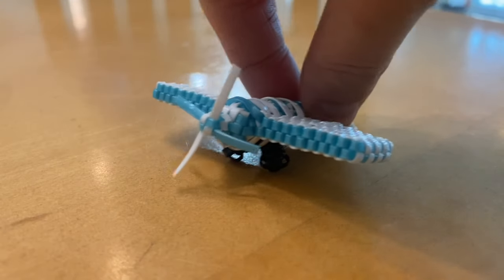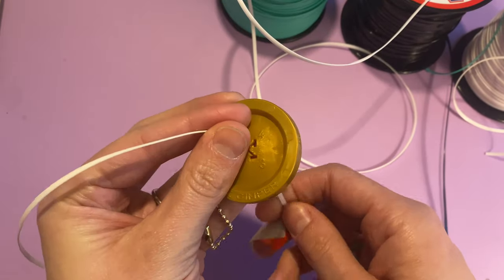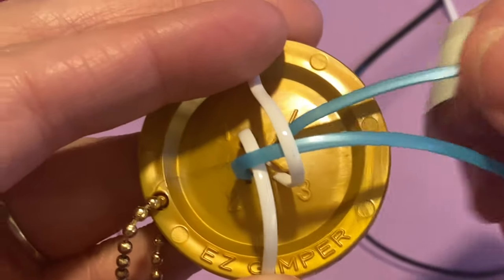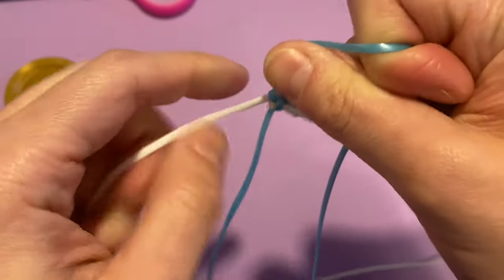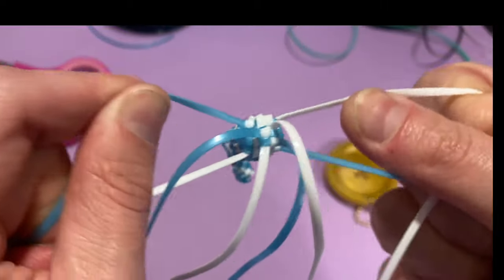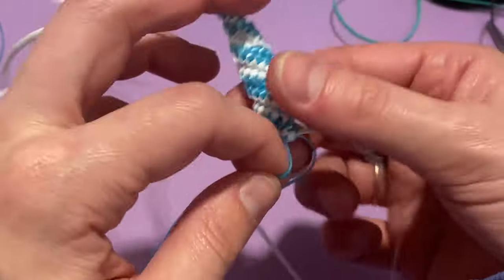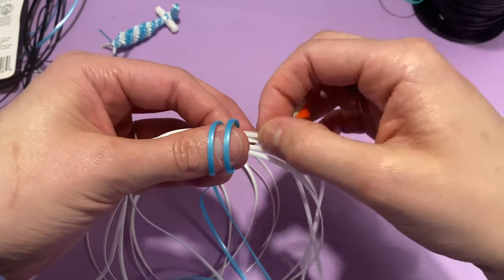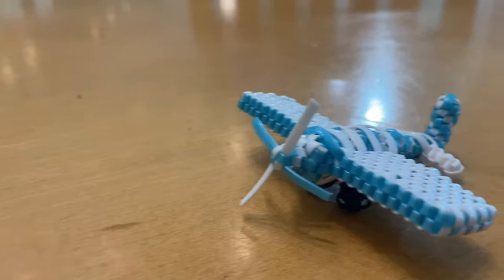How to make the Airplane ✈️ | Lanyard, Boondoggle, Scoubidou ft. EZ Gimper Tool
Use code: EZGFREE to get your free EZ Gimper tool!

$10 WORTH OF FREE BITCOIN with signup

FOLLOW THE LANYARD PAGE ON INSTAGRAM: @LANYARDMAKING

CURRENT FELLOW FLOWER COUNT: 3096
50,000 SUBSCRIBERS = GET RID OF ALL MY CLOTHES & BUY EVERYTHING VIOLET

::ABOUT:::
My name is Violet! I am an aerospace engineering student... who also dabbles in music production, arts & crafts, and vlogging! On this channel, you will find videos on so much more though! I'm here to inspire you to BLOOM into who you were meant to be in the most badass way possible! Because being a woman in STEM means the sky isn't the limit... it's just the beginning of what we are capable of.

Previously known as violetpurpleleonlion, violetlq, violetsaviolet